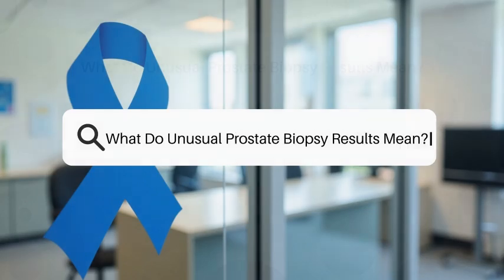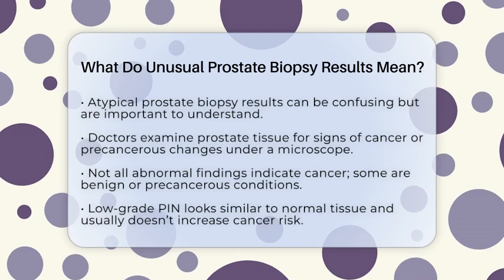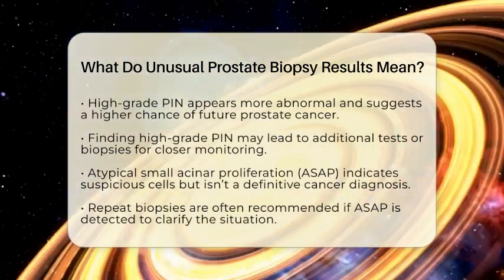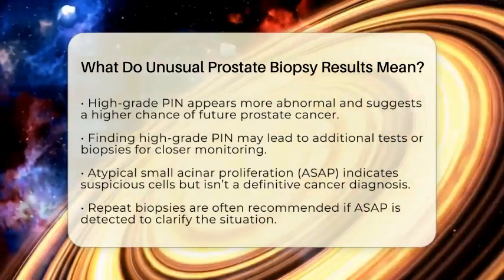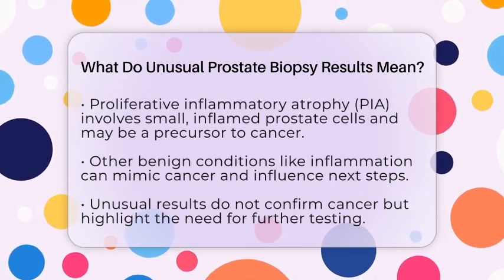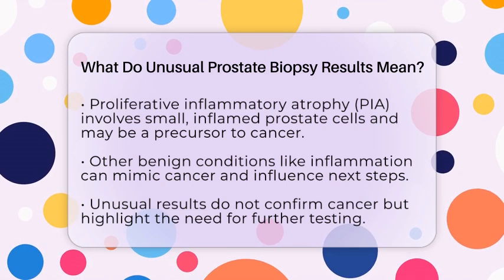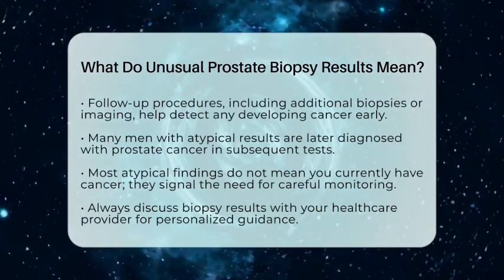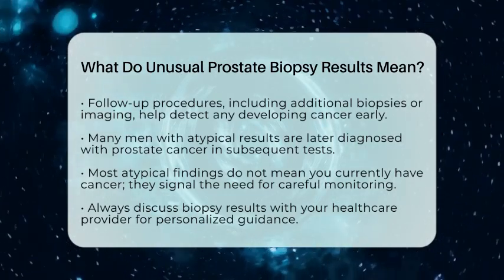What Do Unusual Prostate Biopsy Results Mean? - Prostate Health Network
What Do Unusual Prostate Biopsy Results Mean? Are you curious about what unusual results from a prostate biopsy could mean? In this informative video, we'll explain the different types of findings that can come from prostate tissue analysis and what they might indicate about your health. We'll start by discussing what doctors look for under the microscope when examining prostate samples, including signs of precancerous changes and benign conditions. You'll learn about common findings such as low-grade and high-grade PIN, atypical small acinar proliferation (ASAP), and proliferative inflammatory atrophy (PIA). We'll also cover less common results, including benign growths and inflammation, and how these findings influence your next steps.

Understanding these results is essential because they often require further testing, such as additional biopsies or imaging, to determine if there’s any progression toward cancer. Most importantly, we’ll emphasize that unusual biopsy results do not mean you have cancer, but they do highlight the importance of careful monitoring. Your healthcare team will guide you through the appropriate follow-up to ensure early detection and proper treatment if needed. Join us for this clear explanation and learn how your doctor uses biopsy findings to plan the best care for you.

🔗H

About Us: Welcome to Prostate Health Network! Our channel is dedicated to providing essential knowledge about prostate health, focusing on topics like prostate cancer symptoms, screening tests, PSA levels, enlarged prostate (BPH), treatment options, and health tips. Whether you are seeking information on prostatitis treatment or guidance for living with prostate conditions, you'll find our content tailored to your needs. The content provided is for general informational and educational purposes only. It is not intended to substitute for professional medical advice, diagnosis, or treatment. Never disregard professional medical advice or delay seeking it because of something you have seen in this content. Never rely on this information in place of consulting with qualified healthcare professionals. The creators and distributors of this content are not responsible for any adverse effects or consequences resulting from the use of any suggestions, preparations, or procedures described in this material. Always consult with your healthcare provider before starting any new health-related practice or program.